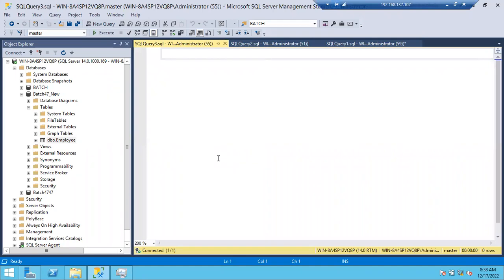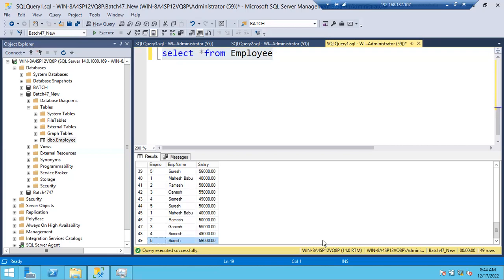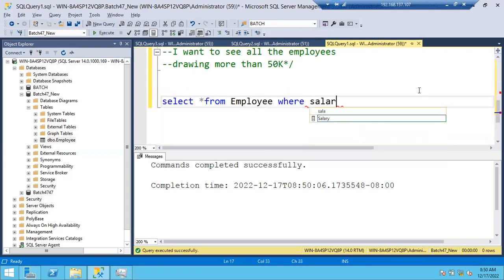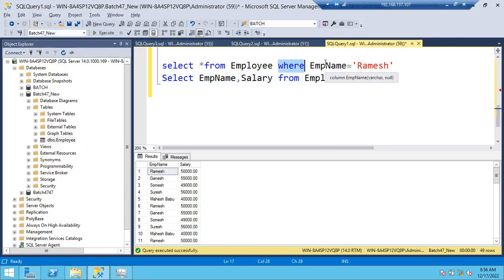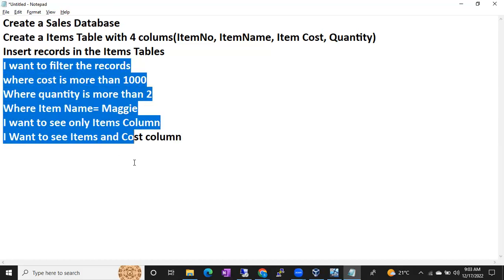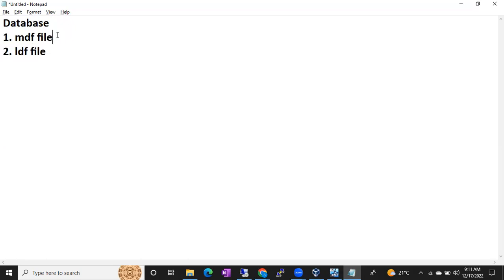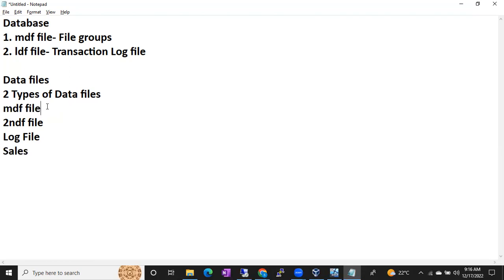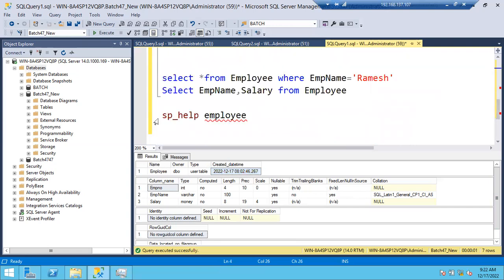Sql DBA Batch 47 Class 8 Inserting and Filtering Records in the Tables